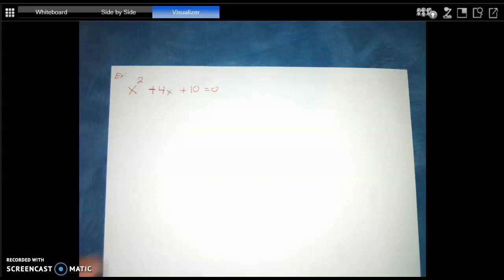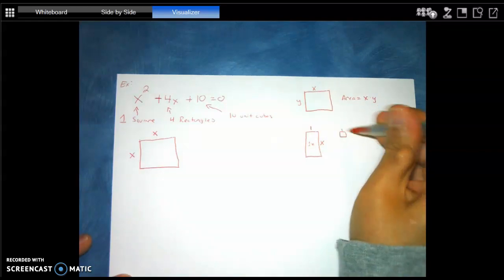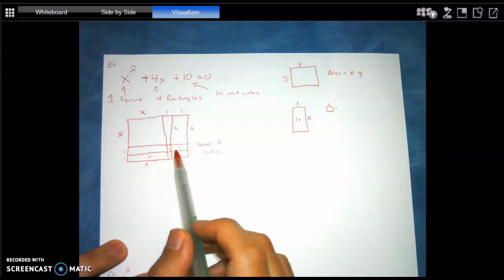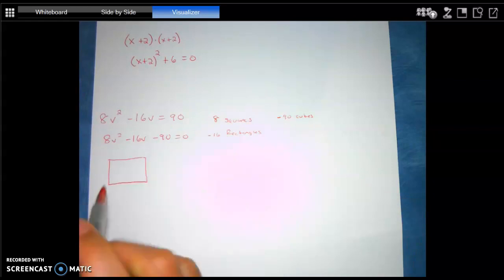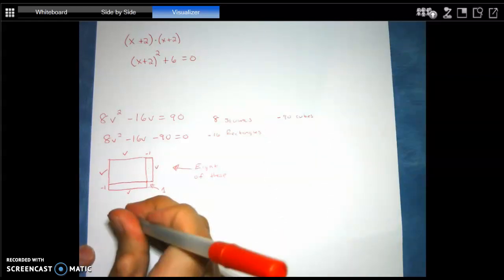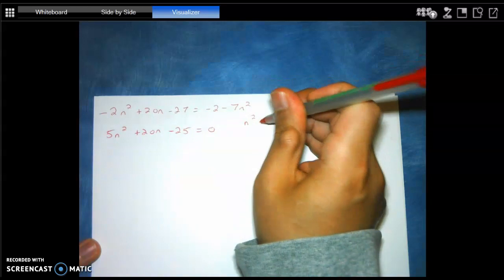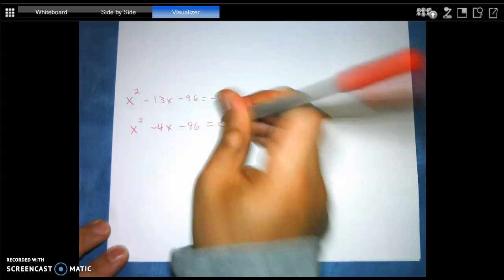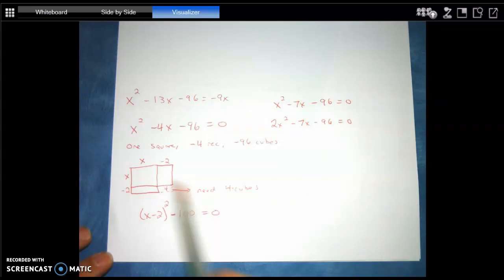Completing the Square Conceptually